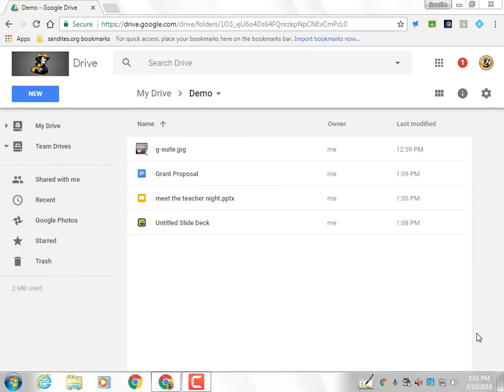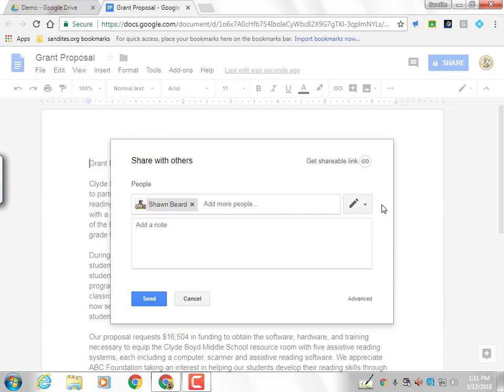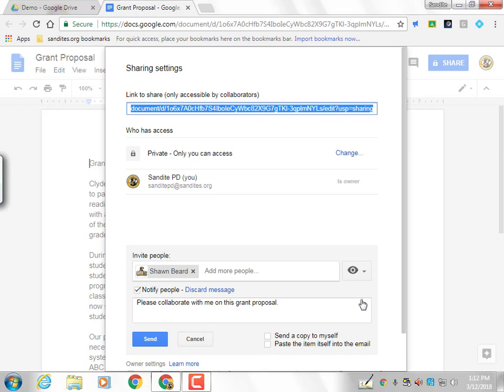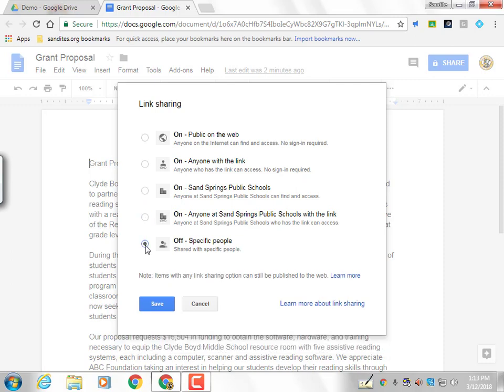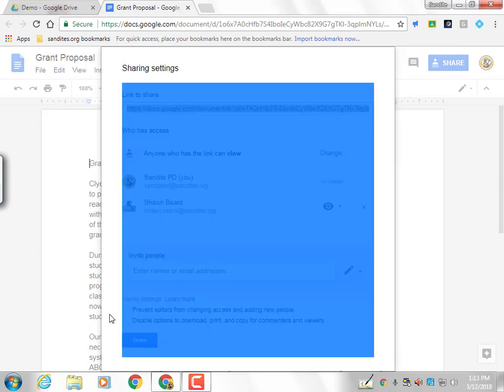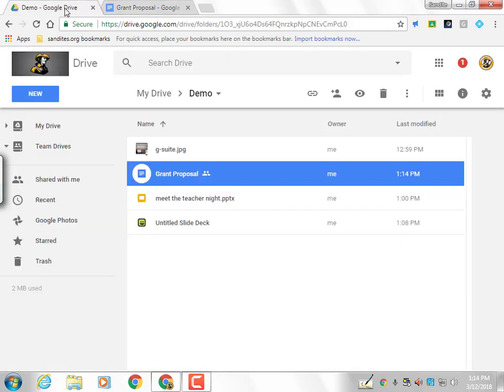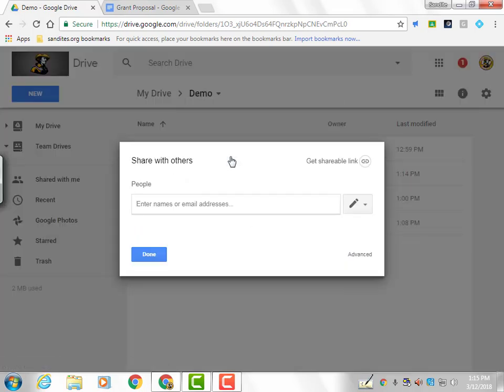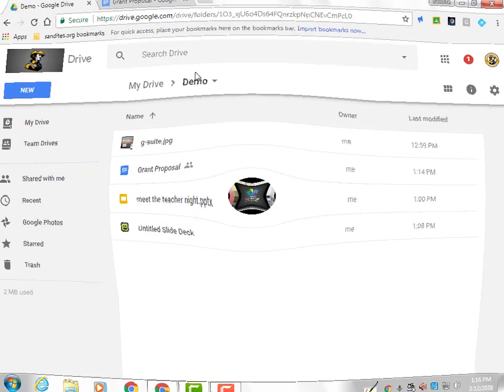Sharing Files & Folders in Google Drive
Learn how to share files and folders in Google Drive.